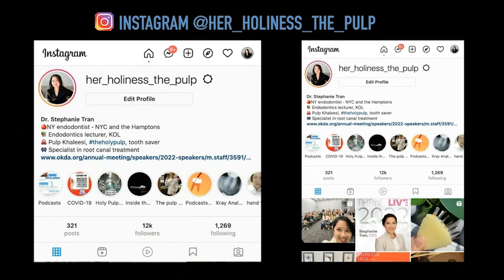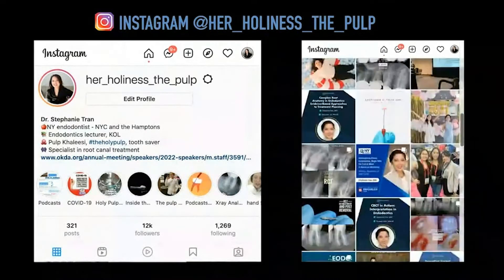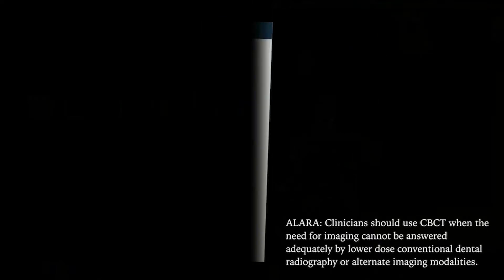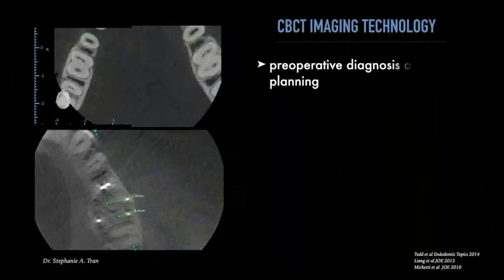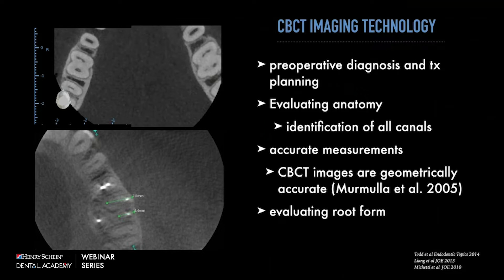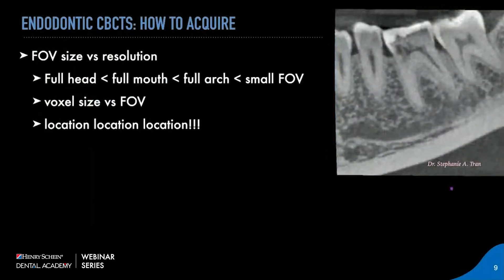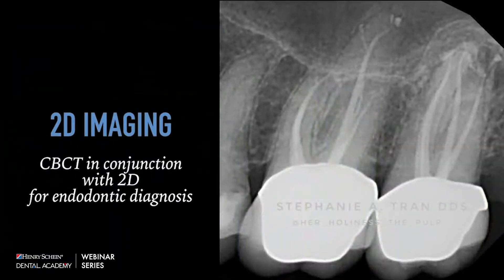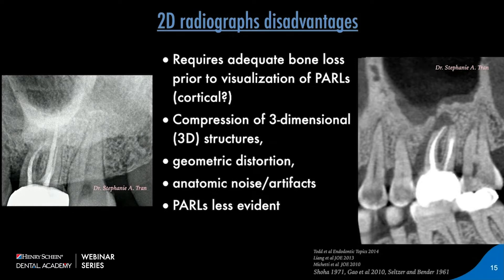CBCT in Action: Unveiling the Mysteries of the Tooth [Endodontics]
While 2D imaging still solves for many endodontic situations, including routine diagnosis or for screening purposes, cone beam computed tomography (CBCT) has proven to be a game changer for patient and clinician alike, providing a comprehensive 3D visualization of the teeth, jaws and maxillofacial region. This has allowed CBCT to become the first-choice tool used in endodontic treatment planning and management situations, ranging from missed root canals to cracked teeth and surgeries.

Join Dr. Stephanie Tran, a practicing endodontist and renowned speaker, as she reviews the importance of CBCT imaging in endodontics. She will discuss how a CBCT scan can serve as the key to unlocking the mysteries of the tooth, helping lead the way to improved diagnostics, treatment planning confidence and case acceptance.

Other learning objectives will include:
• Recognizing the key indicators for when a CBCT scan should be taken
• Understanding how anatomical structures can hide important findings on 2D radiographs that can only be seen on 3D; eye-opening cases with findings confirmed by 3D imaging
• The impact of incorporating 3D imaging in endodontics — and its advantages over 2D radiography